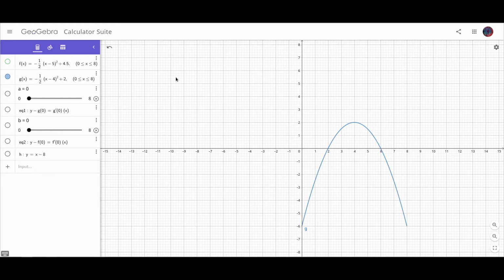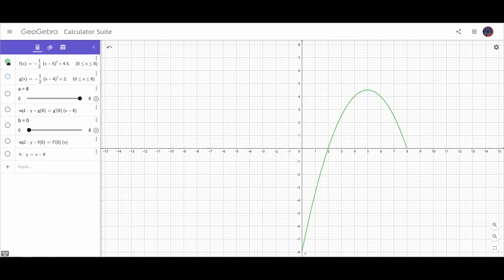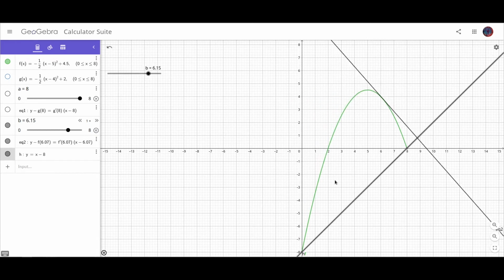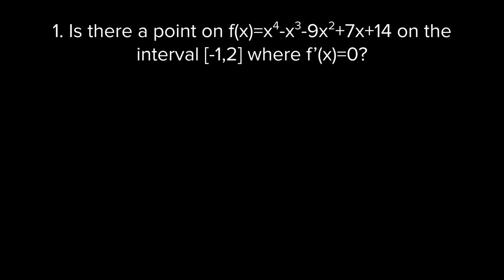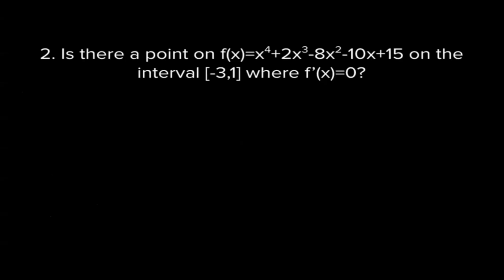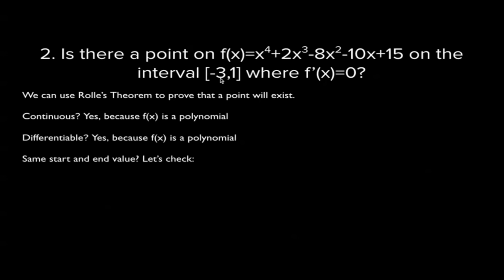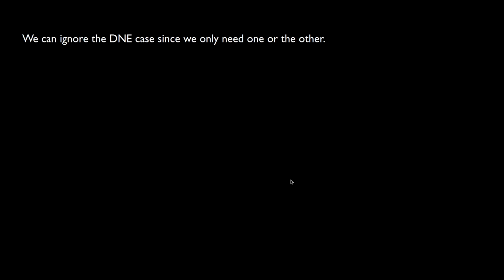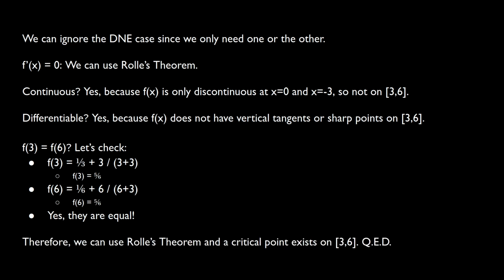Rolle's Theorem | Timberwolf Tutoring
This video covers Rolle’s Theorem and also touches Mean Value Theorem.

Calculus curriculum: Unit 3, Lesson 2

Contents:

00:00 Intro
0:47 Conceptualization
4:19 Problem 1
6:30 Problem 2
8:39 Problem 3
11:11 Contact us

Homework problems used: 3.2 HW #11 (modified)

Videos on extrema and concavity will be uploaded tonight.

Let us know if you have any questions or suggestions for future videos!